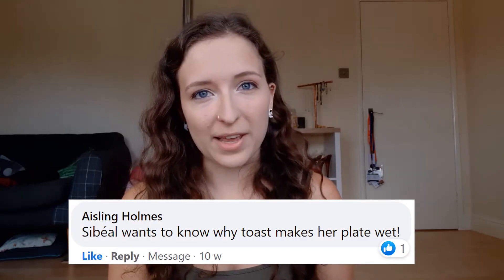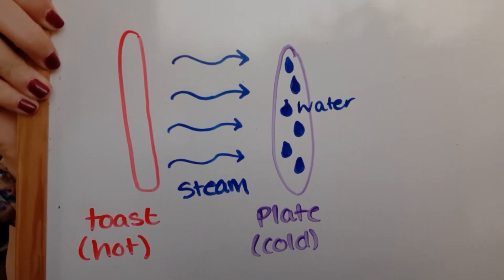Why Hot Toast Makes Your Plate Wet | Science Short Shorts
Ever wondered why hot toast always makes your dang plate wet?
WELL NOW YOU KNOW